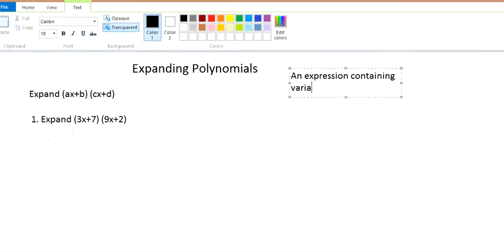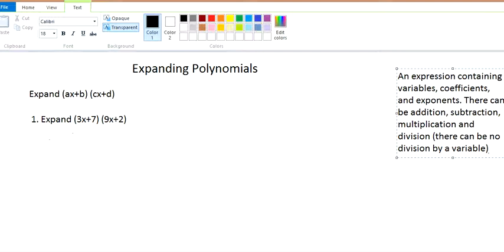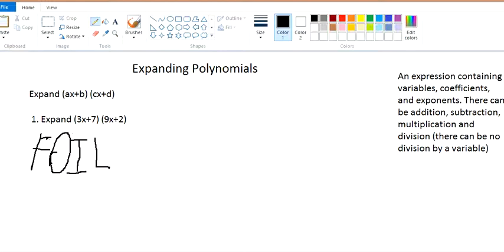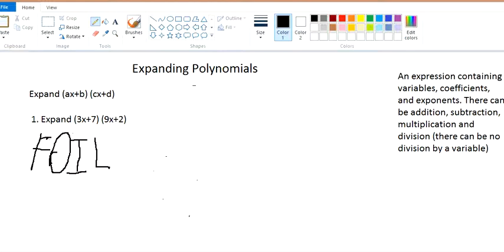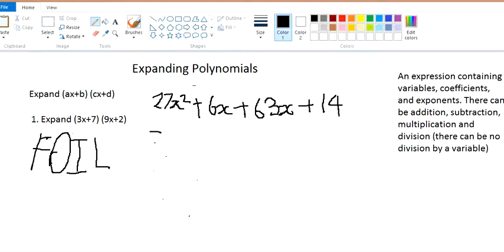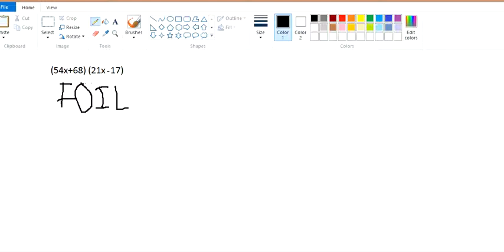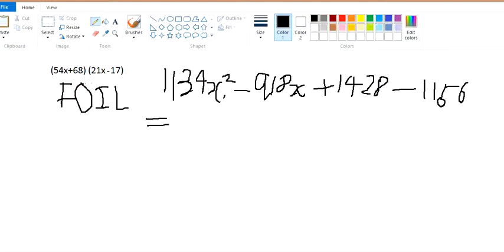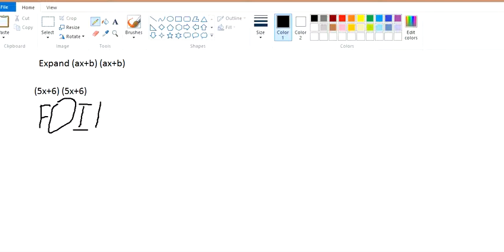Expanding Polynomials-Part 1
Video on how to expand polynomials.
Part 2: